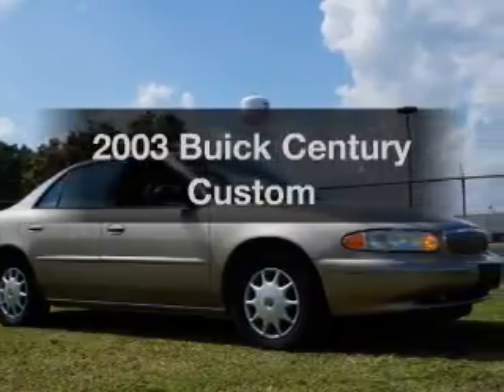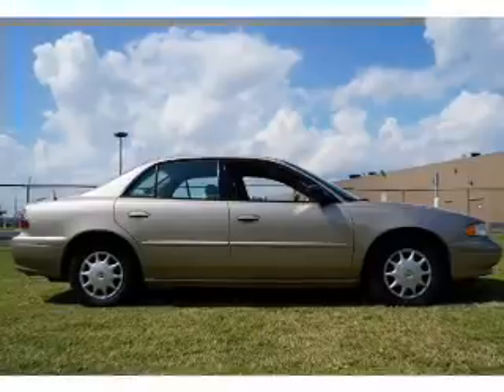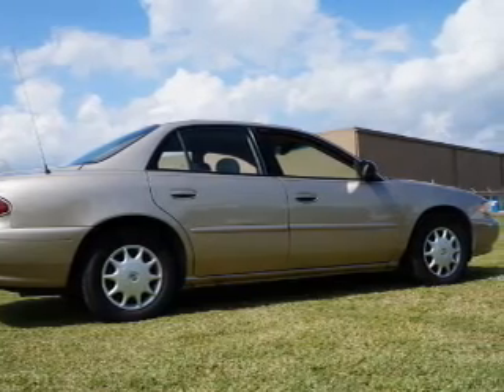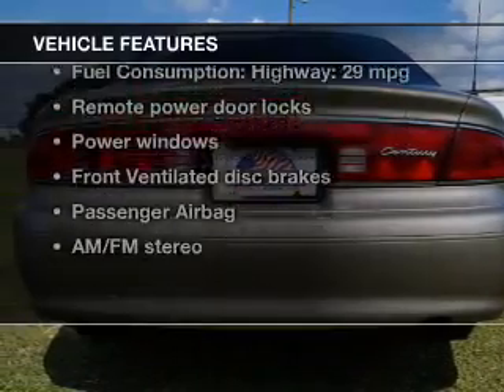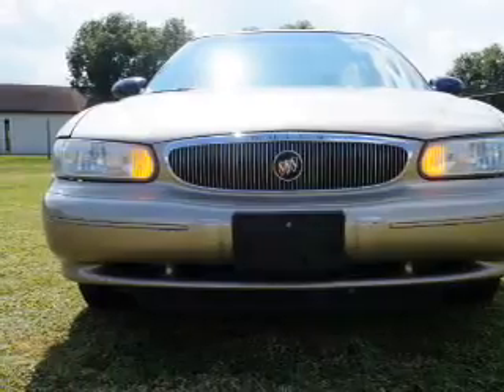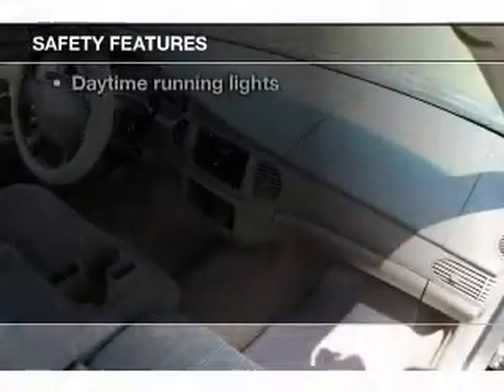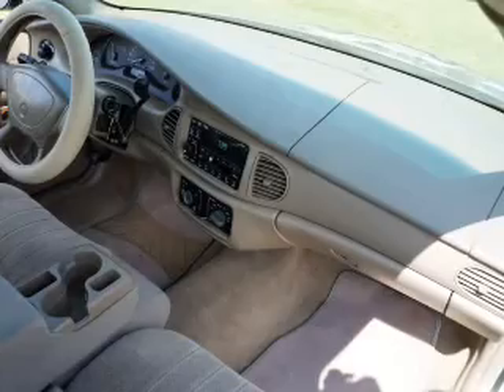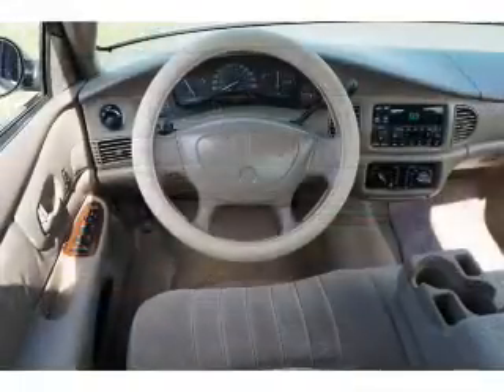2003 Buick Century - Winter Haven FL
Year: 2003
Make: Buick
Model: Century
Trim: Custom
Engine: 3.1 liter 6 cylinder 12 valve
Transmission: 4-Speed Automatic
Color: Light Sandrift Metallic
Mileage: 42395
Address:
1555 1st St S